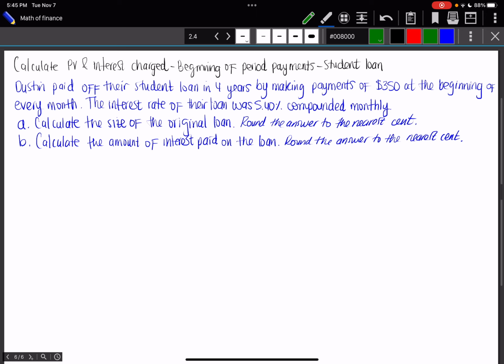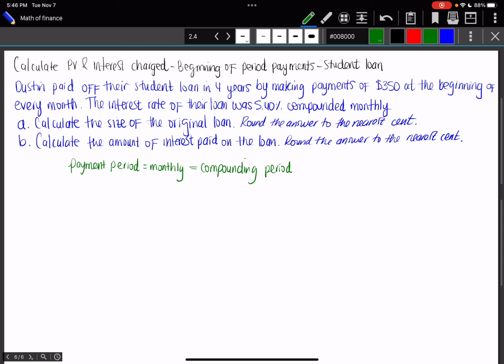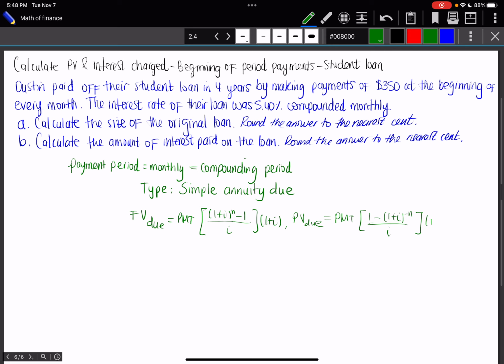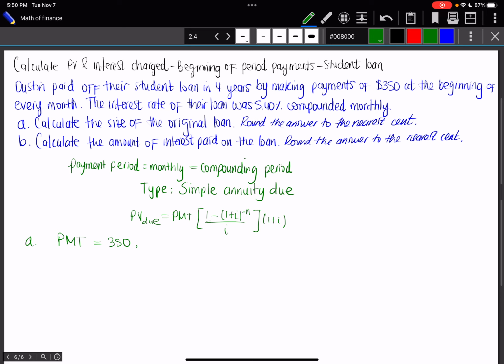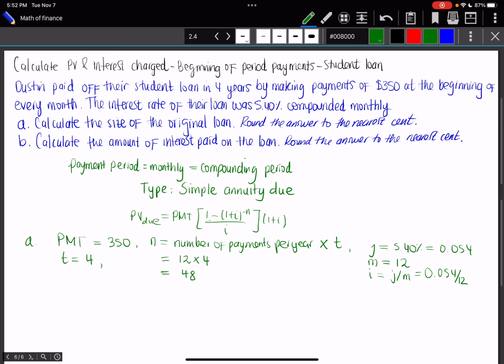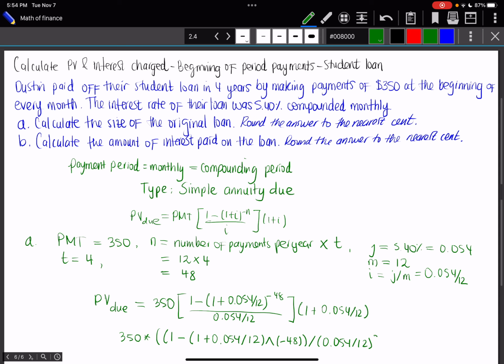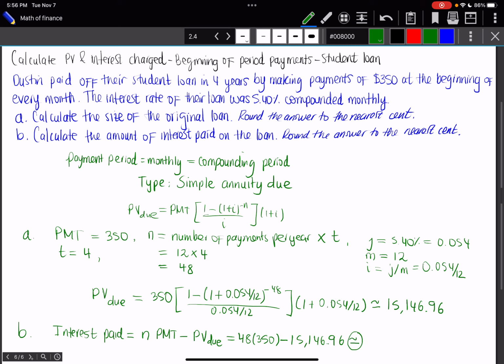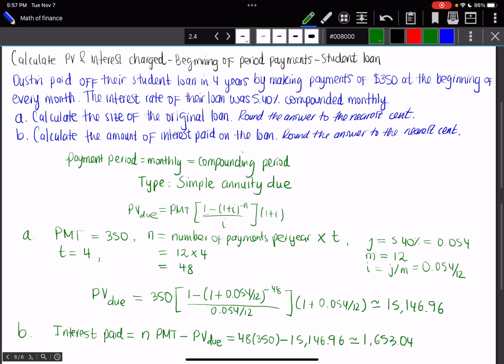Simple annuity due - Present value and interest